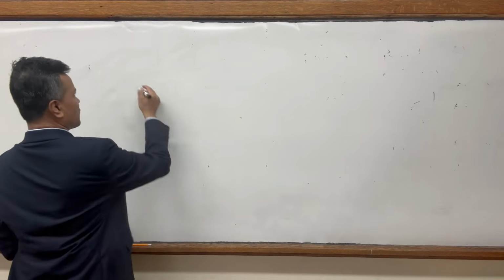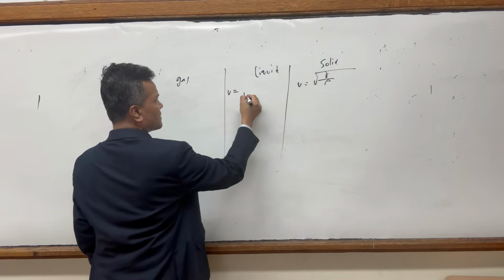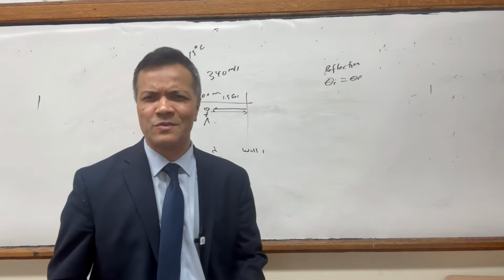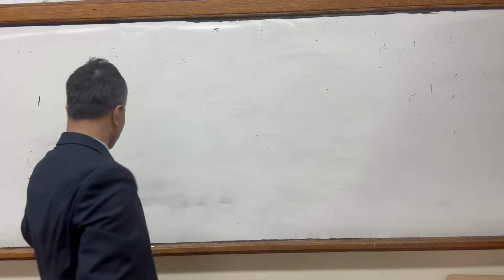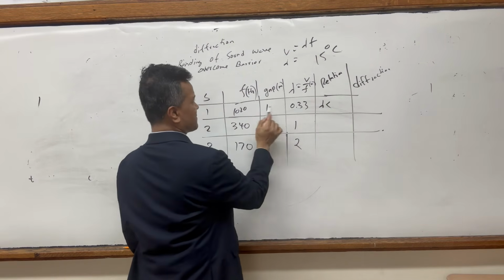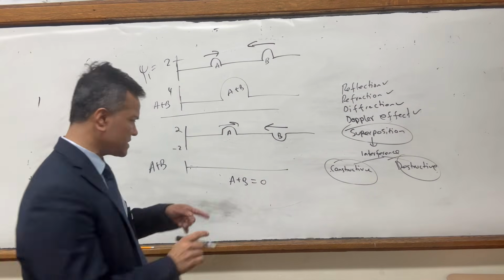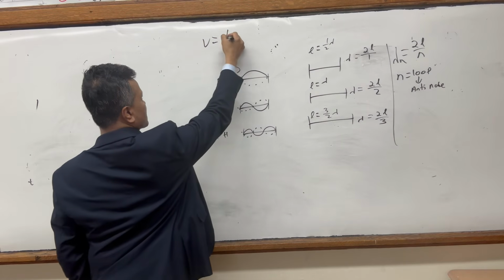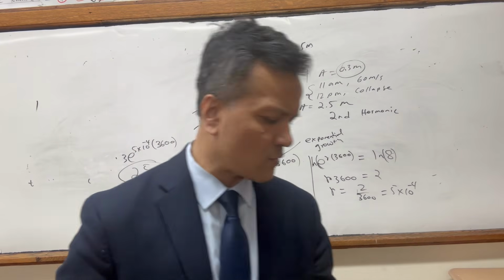Sound Wave: Reflection, Refraction, Diffraction, Interference, Doppler Effect, and Standing Waves